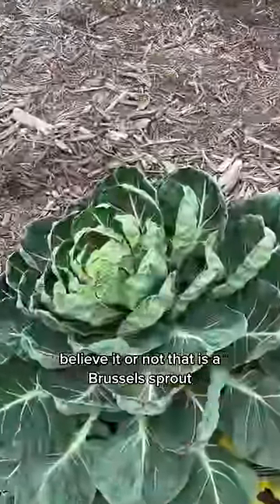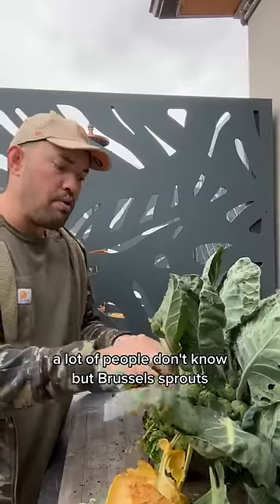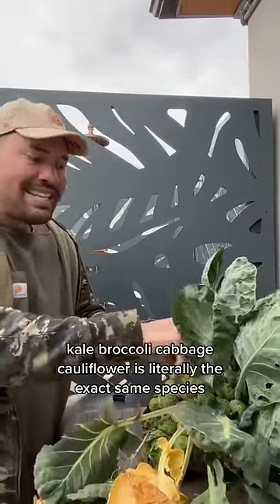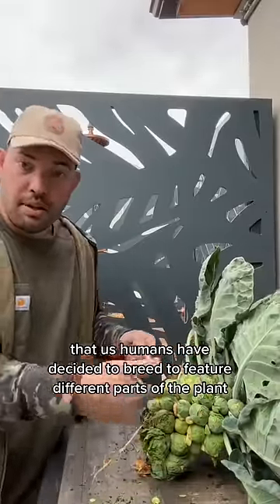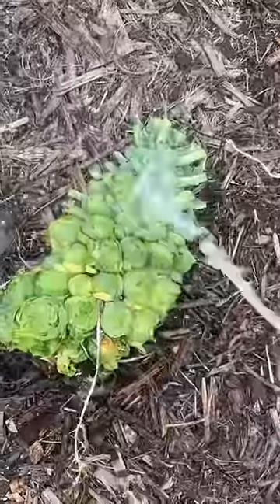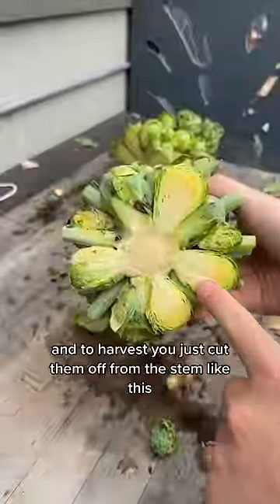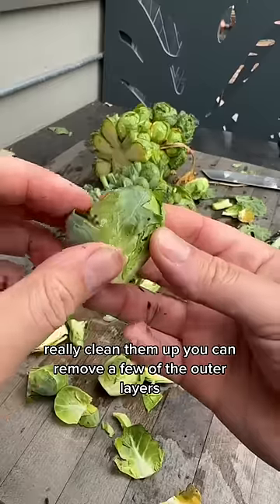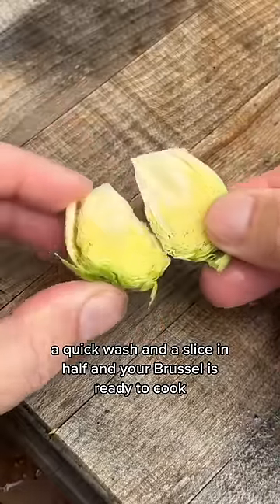I bet you don't know how Brussels sprouts grow...